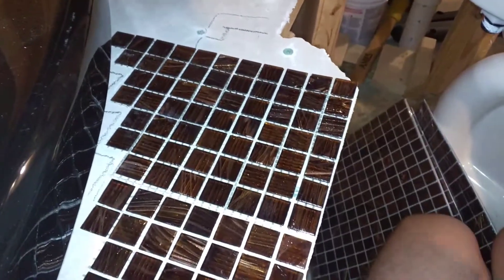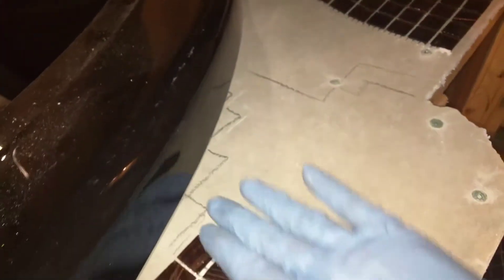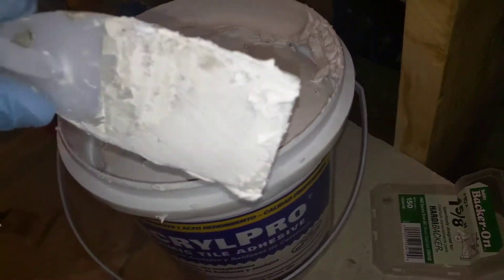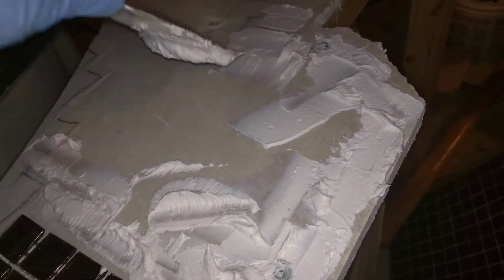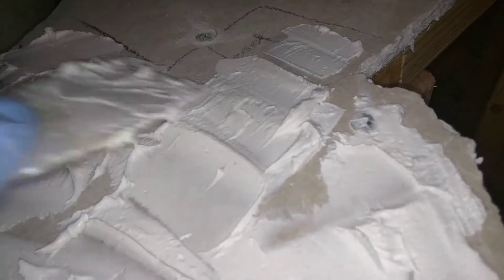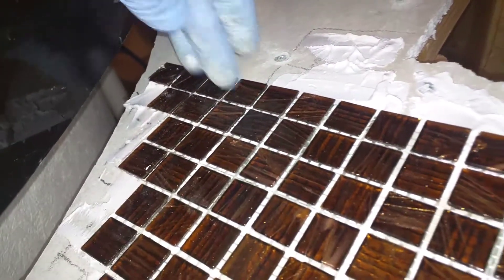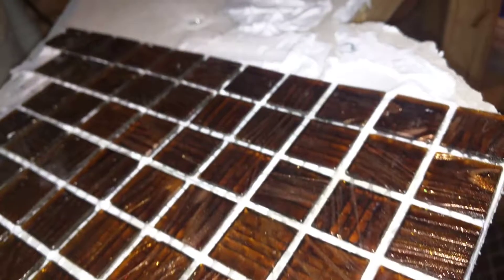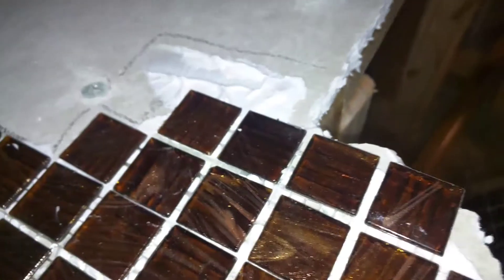How to lay tile sheets - building that bathroom!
Just a quick video on how to lay down sheets of tile. Cement board is already screwed down so we use adhesive and line it up.